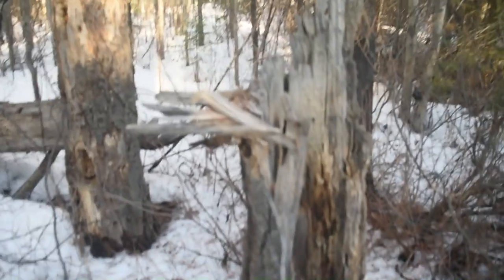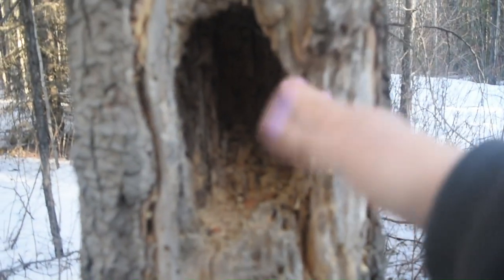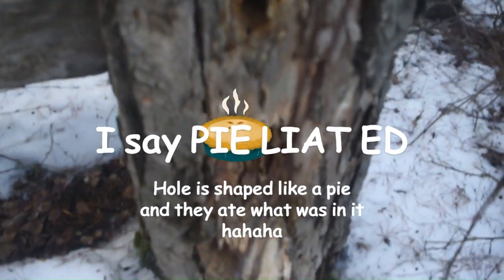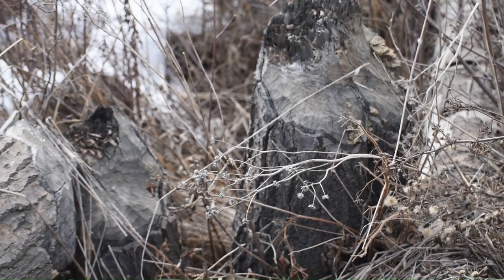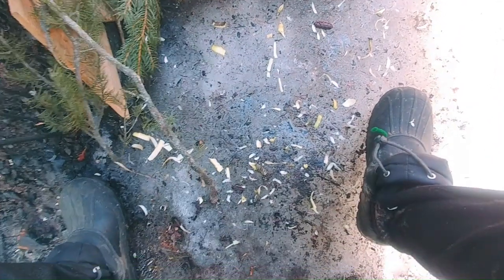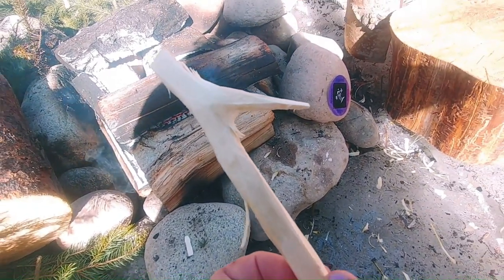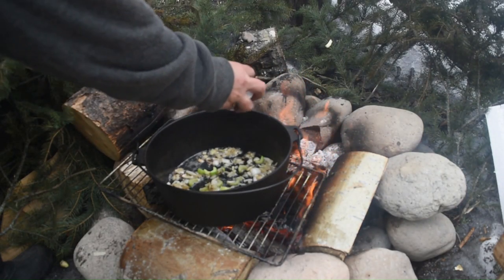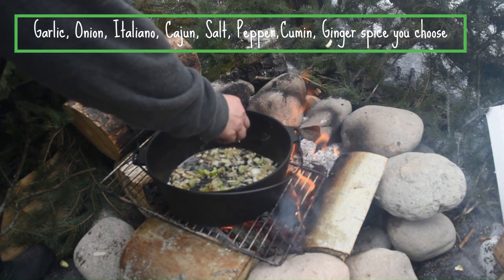Campfire Chronicles:|Carving Cooking over Campfire in Nature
Campfire Stories while cooking over a fire in the forest with a little carving to pass time.

My channel is Nature Inspired, The Snips are the video clips and The Snaps are the Photos, with more about views of nature and outdoor activities and less about views of me.

In this video we show the beginnings CARVING  or whittling wood, walking amongst NATURE and talking about the sights and sounds of WILDLIFE,  and sit around a CAMPFIRE COOKING a VEGAN meal with a SHORT CAMPFIRE STORY.  So come pull up a stump and sit with me on this day out.

Video content includes appreciation, education, relaxation, meditation and peacefulness in the outdoors through nature sounds,  narration or music while on adventures in and around nature amongst some of the most beautiful places and surroundings in the wilderness.

What can be found on my channel?

          On this nature wilderness channel you will find a variety of nature films with relaxing narrations, nature sounds or music to soothe the soul.
          Some wildlife encounters  with deer, moose, elk, bear, otters, waterfowl, songbirds, woodpeckers, and farm animals or pets.
          You can also get a glimpse of creations of art from natural materials, painting, woodworking, crafting or carving.

Depending on the season I could be doing a variety of outdoor activities like camping, campfire cooking, fishing, hunting, biking, walking, hiking, backpacking, mountain climbing, 4x4, skiing, snowshoeing, boating, canoeing.  Those videos may also include story telling of real life situations and survival.

wilderness skills bushcraft  camp skills solo camping outdoor cooking  off-grid living bushcraft camping asmr woodland cooking nature wild camping diy outdoor natural activities life in the forest  bushcraft in the rocky mountains catch and cook adventure skills solo tips wilderness survival tips forest adventure with tools bushcraft knife adventure wilderness survival outdoor cooking wilderness self-reliance backpacking camping equipment building offgrid in the woods, ASMR bushcraft winter survival  fire camping life hacks fire for cooking recreation relaxing cooking in the forest cooking in a tent birding wildlife moose deer elk otter rabbits bears woodpeckers photographs artist crafter woodworking soothing for the soul off grid homestead farming forestry fishing lifestyle hiker solo hiker adventurer cooking with cast iron cooking cooking over an open flame swedish torch cooking grilling over an open fire ice cream making on a lake climbing a mountain trail snoeshowing in the forest walking by a river sight seeing beautiful places and surroundings vacation chainsaw or bucksaw cutting preparing fire and shelter peaceful narration and storytelling over a campfire fire starter technique homemade willow crafts painting foraging natural forest materials back to basics wilderness nature outdoor activities solo vegan cooking non vegan cooking carving campfire stories wildlife discussions and nature talks